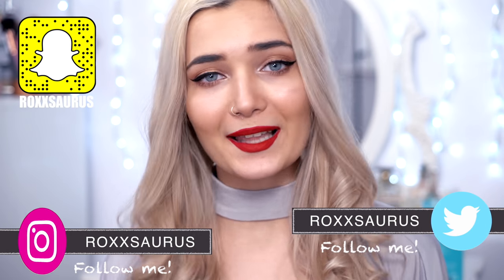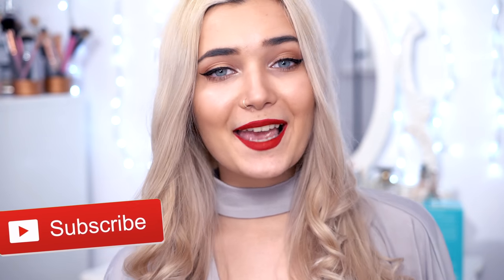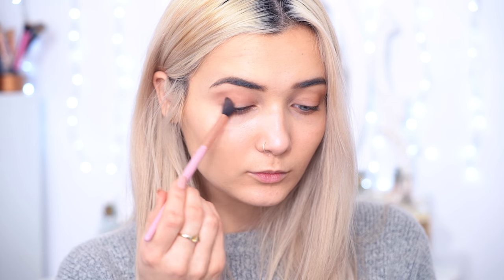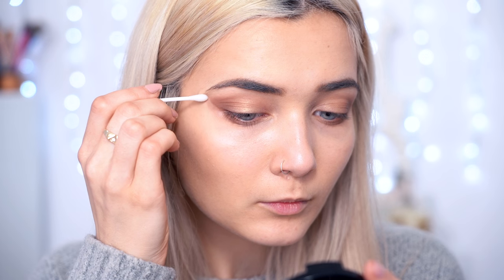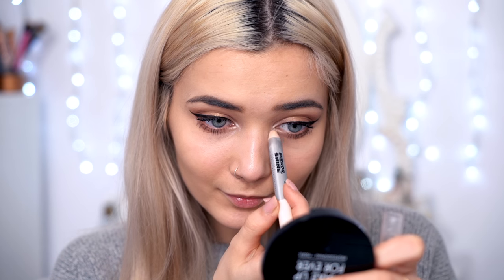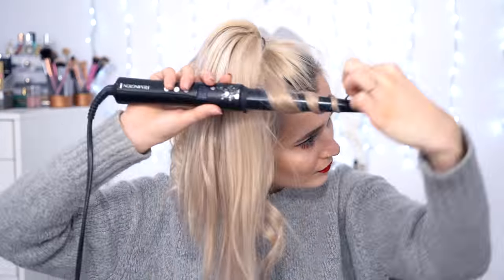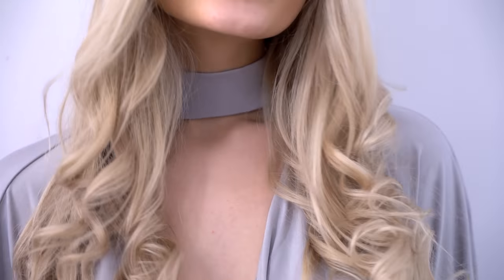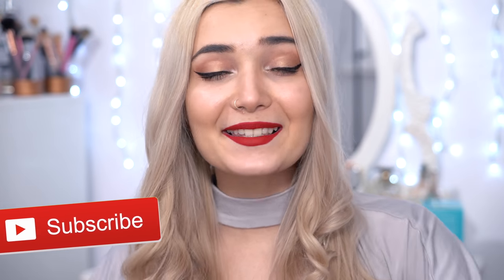HOW TO LOOK HOT FOR VALENTINES DAY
Hey everyone! Today's video is a little Get Ready with Me for Valentines Day! I share with you tips and tricks on what I do to get ready quicker and feel a lot better in my own skin! Hope you guys enjoy! - Roxi

♡MY LINKS♡

Outfit 1:
Top - ASOS
Shoes (the nude colour is sold out)

Roxxsaurus
Red Hare
Somerset House
Strand
WC2R 1LA

♡FAQ♡